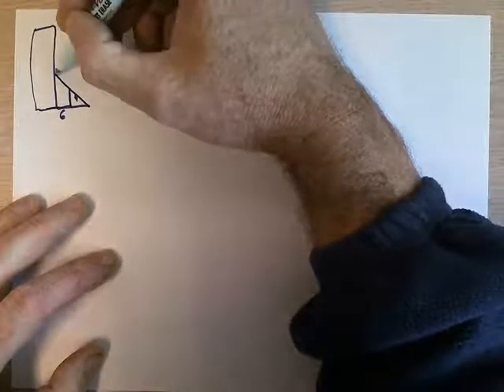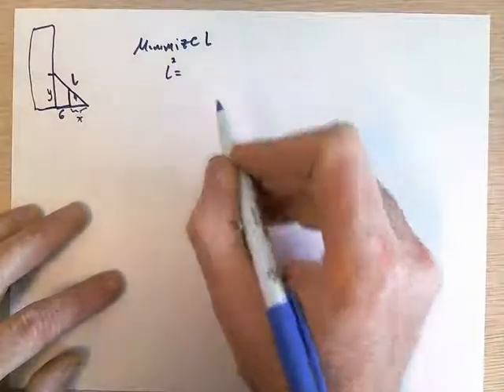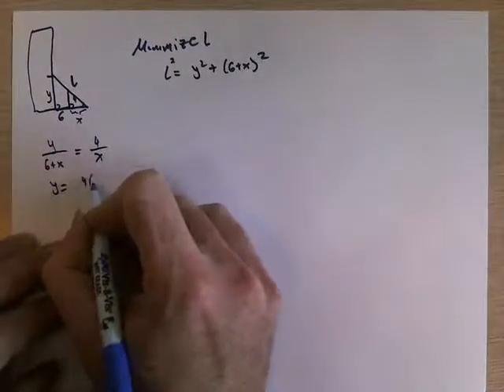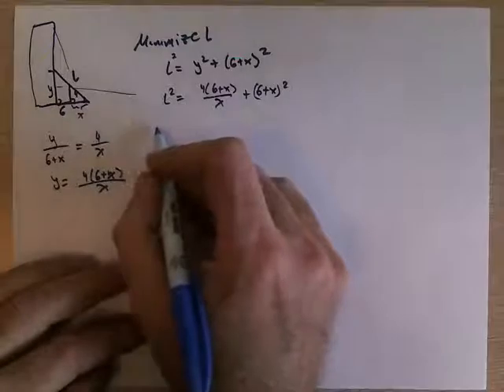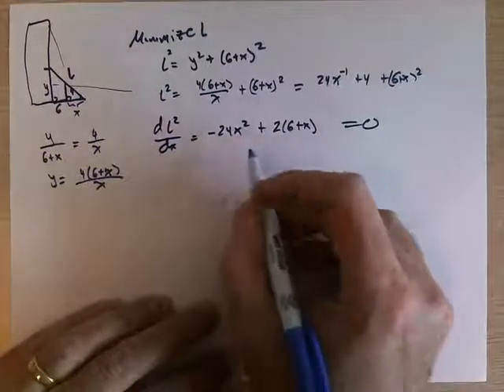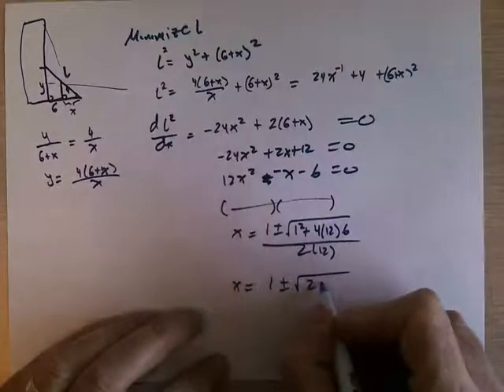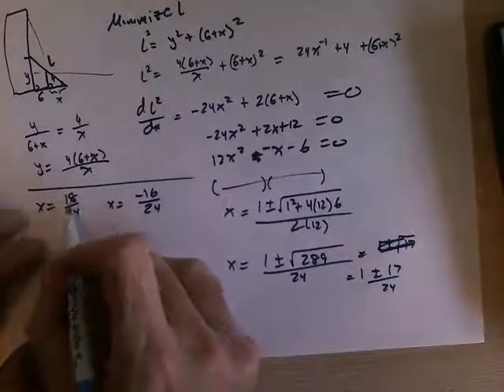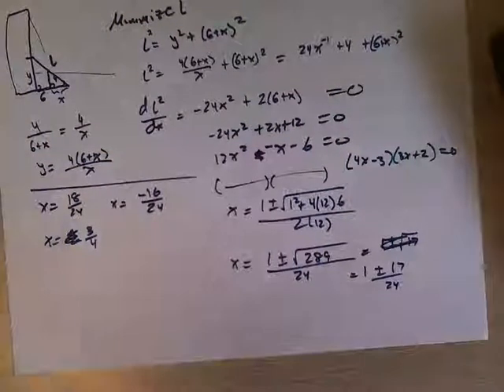Minimize Ladder Over Fence